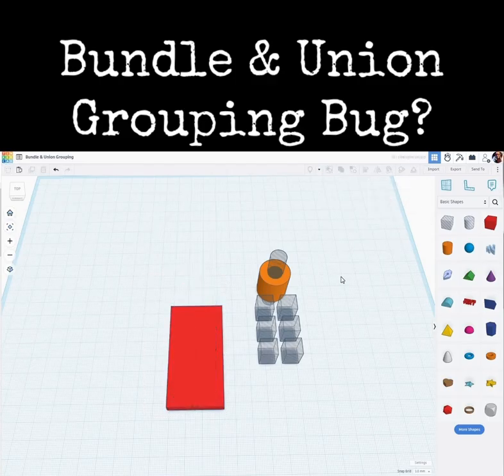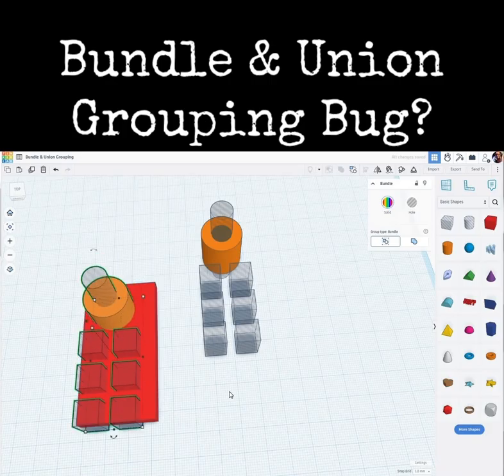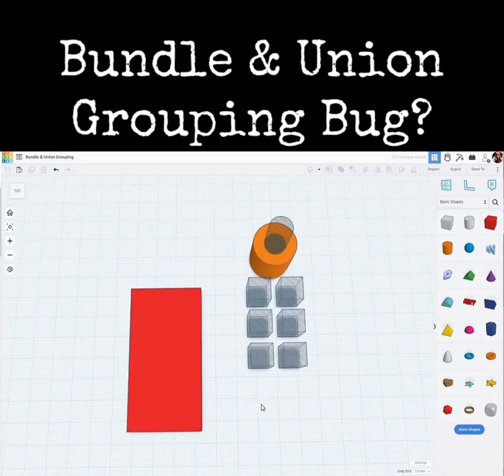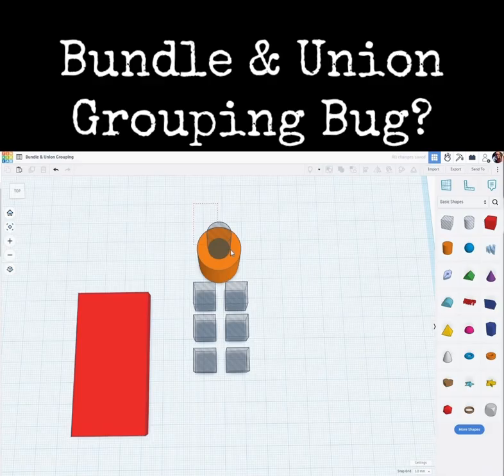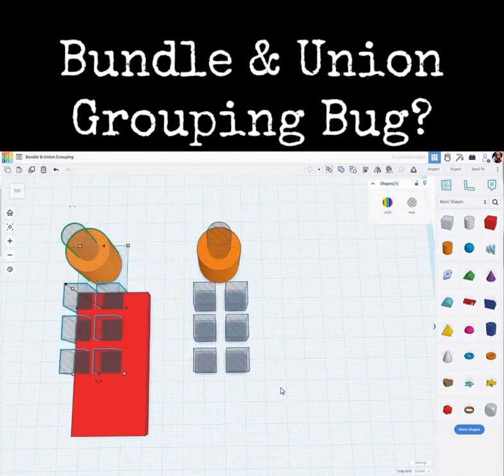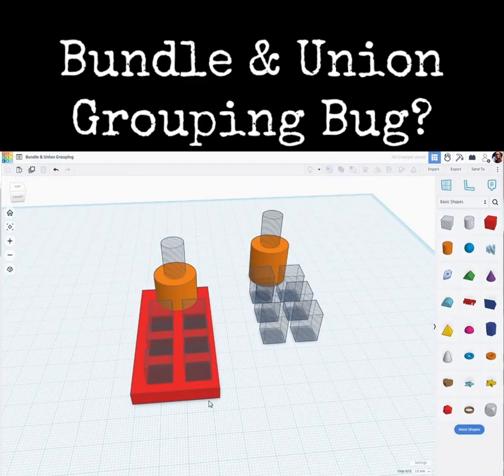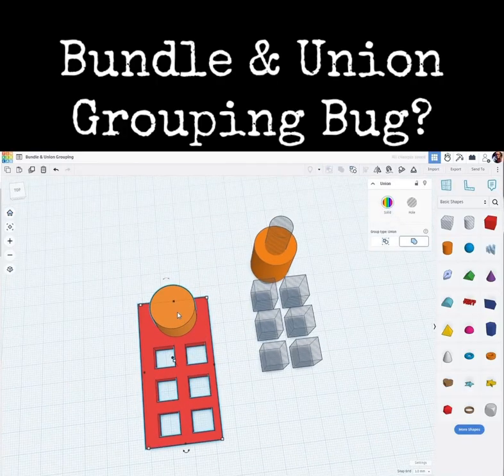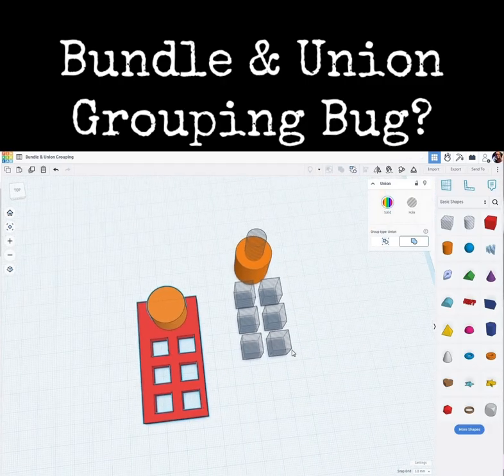TinkerCAD Tips! Bundle & Union Grouping Bug or Intentional?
The new Bundle & Union Grouping feature appears to have a bit of a 'quirk' when it comes to holes within solids that are part of a Bundle Group.  When that Bundle is Union Grouped to another solid object, the hole within the solid (within the Bundle) isn't cut into that solid.  Is this a Bug or Intentional?